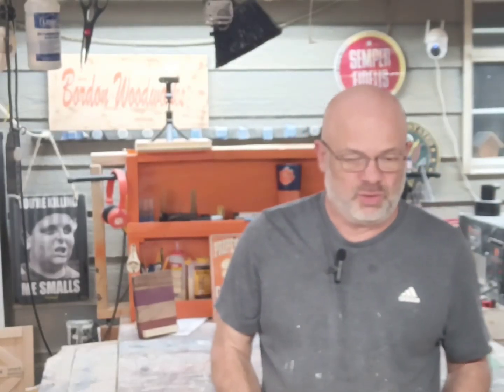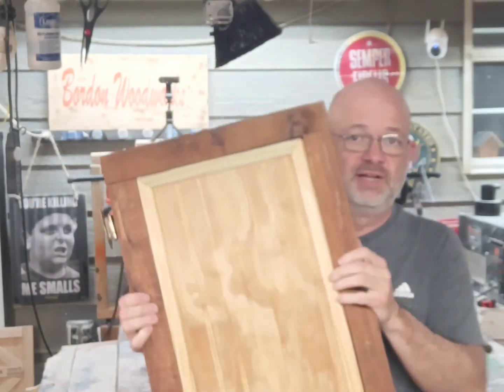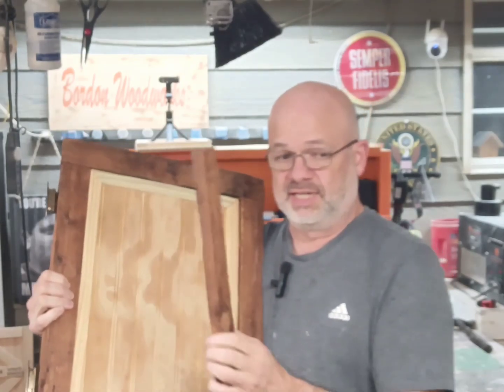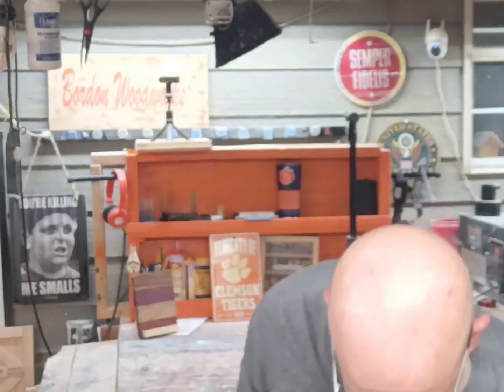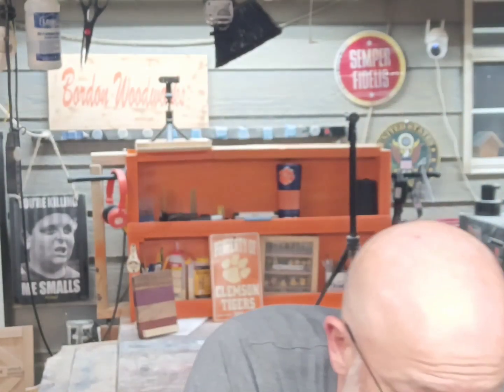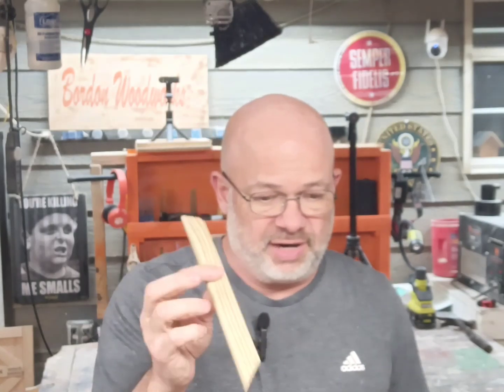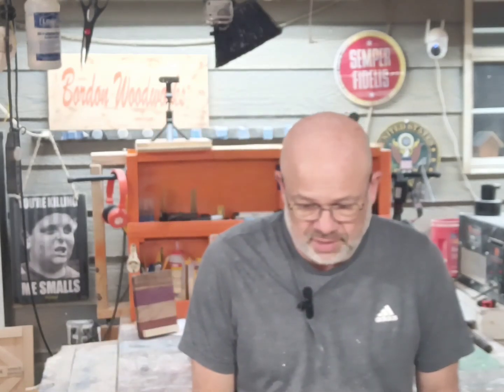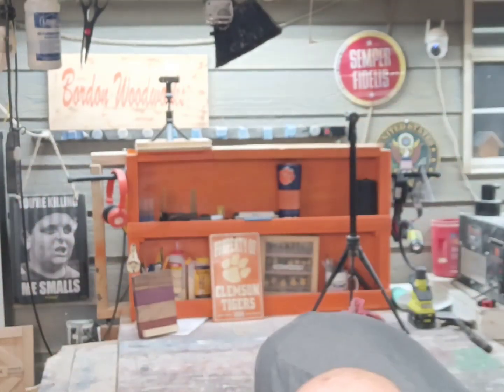Refinishing cabinet doors...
I refinished 14 cabinet doors by replacing the old wood in the center of the doors with beadboard and trim